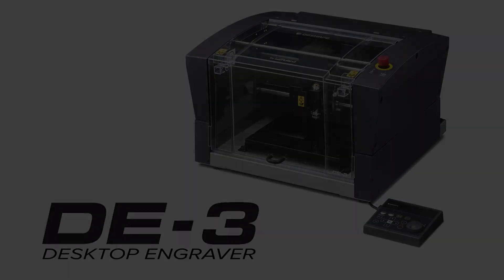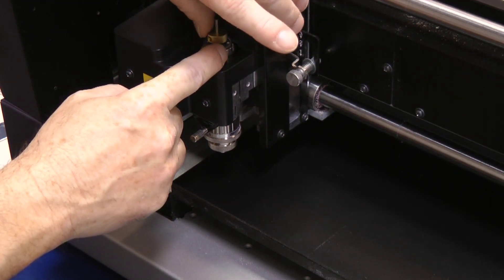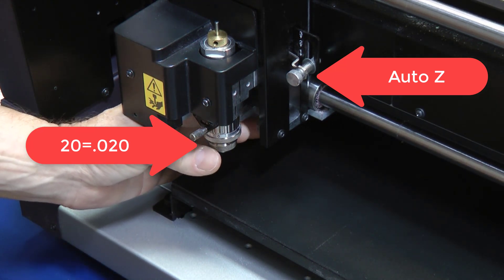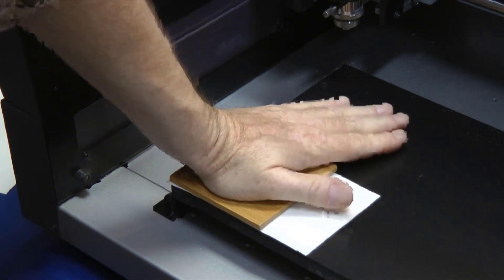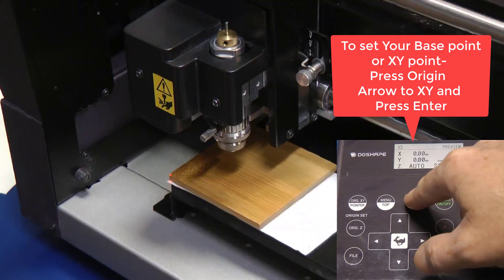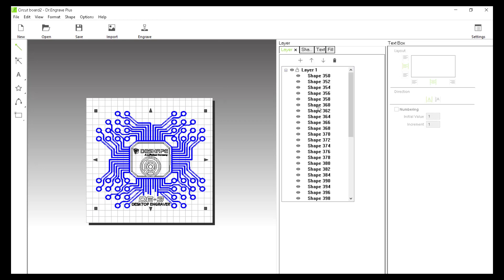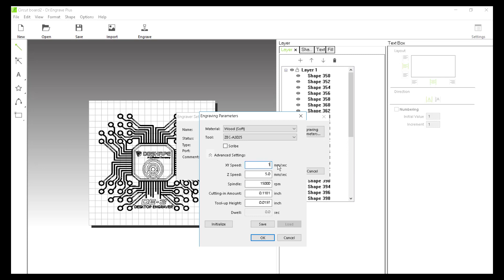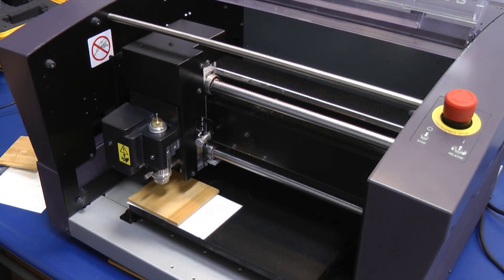DGSHAPE DE-3 - Dr. Engrave Software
This video will walk you through the complete operation of tool setup to engraving with Dr. Engrave plus.